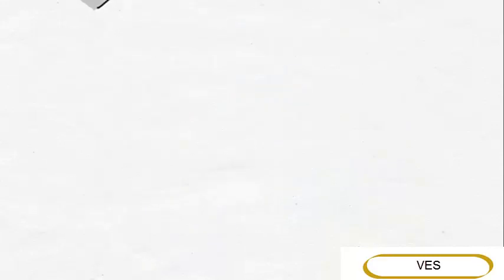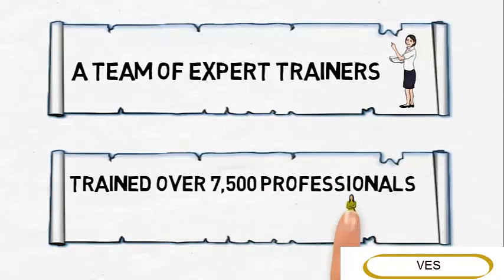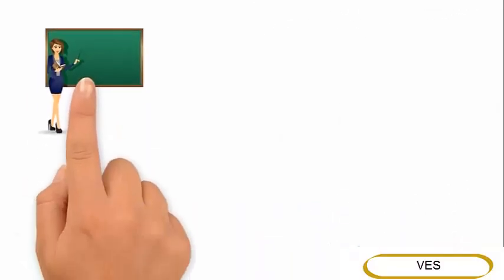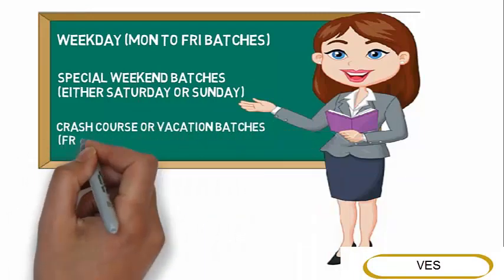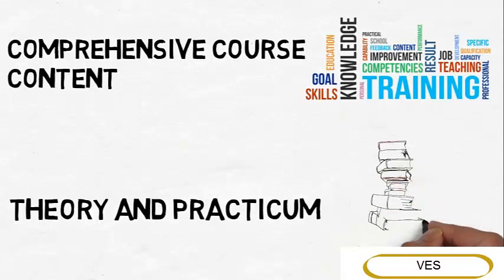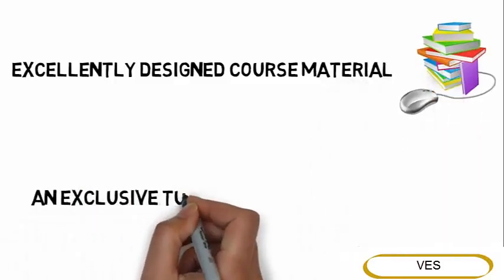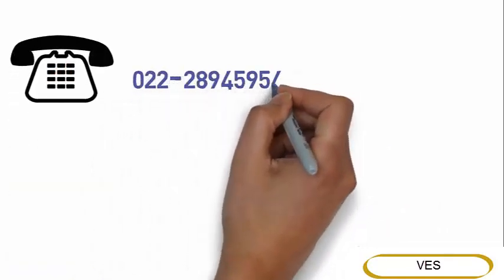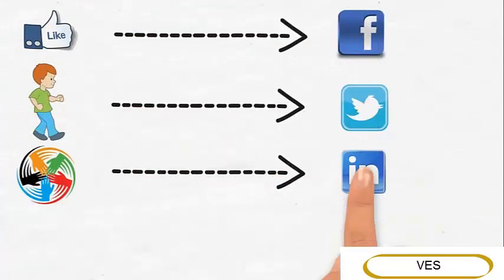An Introduction of Vidhyanidhi Education Society | Teacher Training Institutes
VIDHYANIDHI EDUCATION SOCIETY (VES) is a Government Registered Institute under Societies' Registration Act, 1860 and Public Trust Act, 1950. It is one of the largest teacher training institutes conducting Teacher Training Courses in Mumbai. It is a trusted name for Diploma in Early Childhood Course & Diploma in Nursery - Preschool - Montessori Teacher Training Course. It was founded with a distinguished aim of empowering women and making them independent through excellence in education.

Over the years, VES has produced thousands of teachers who have been absorbed in renowned schools in India as well as abroad.

 Established in June 1998.
A dedicated team of more than 12 professional trainers.
We have, by now, trained over 7,500 professionals in the field of Pre-School Education.
Our trainee students have been placed in many renowned schools in India & abroad.

Teacher Training Courses :

    Diploma in Early Childhood Care and Education Course
    Diploma in Early Childhood Education Course
    Diploma in Pre Primary Teacher Training Course
    Diploma in Nursery Teacher Training Course
    Diploma in Montessori Teachers Training Course

Teacher Training Modes :

    Regular - In-Class mode (conducted only in Mumbai- India)
    Distance Learning - Correspondence mode
    Online - E-learning mode